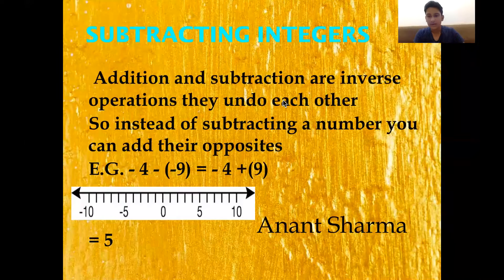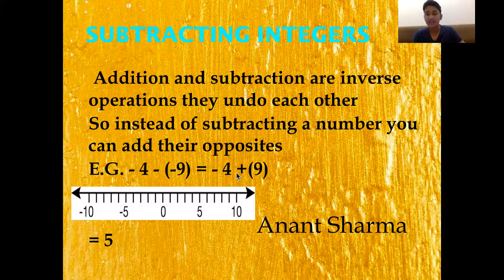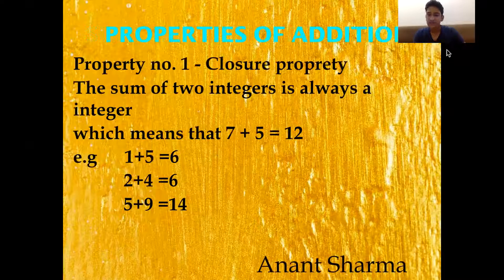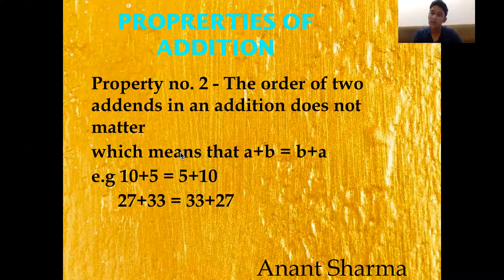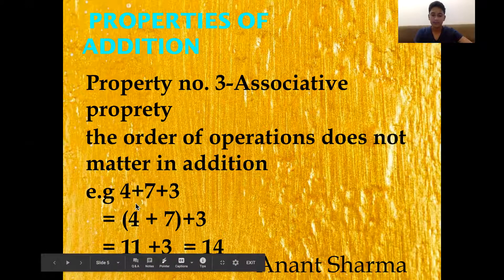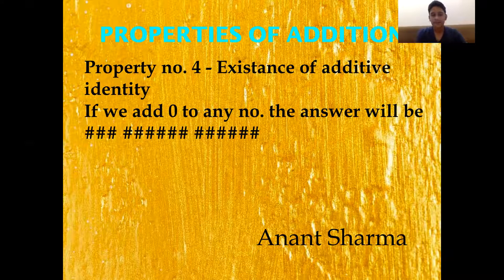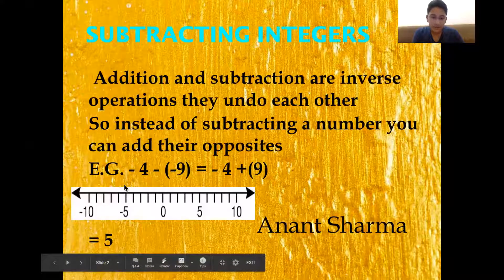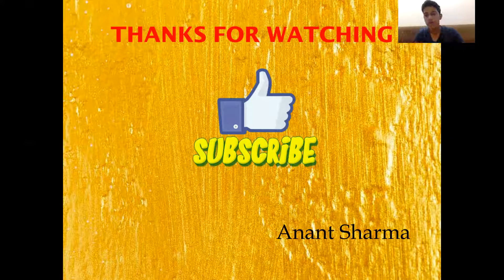INTEGERS PART-3 CLASS-7 MATHS BY ANANT SHARMA